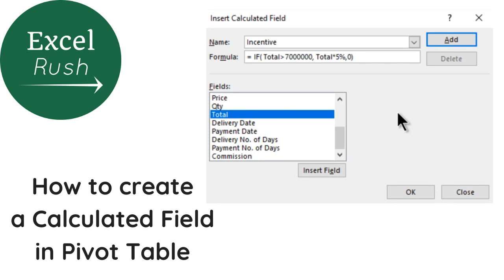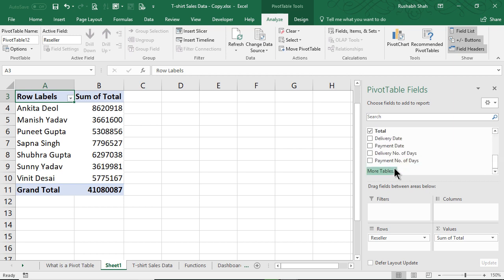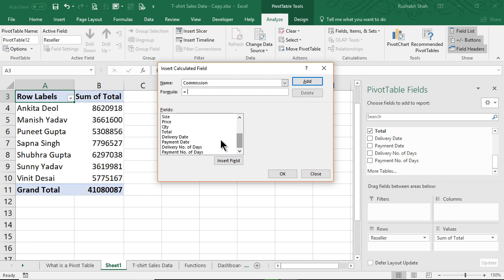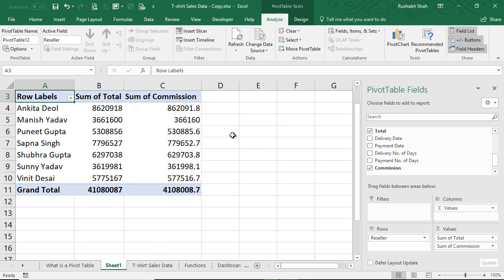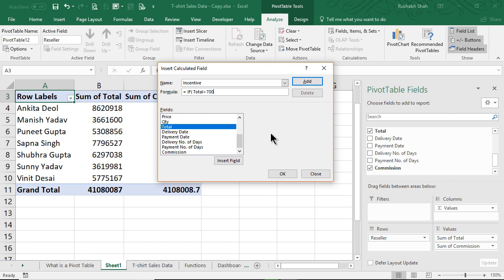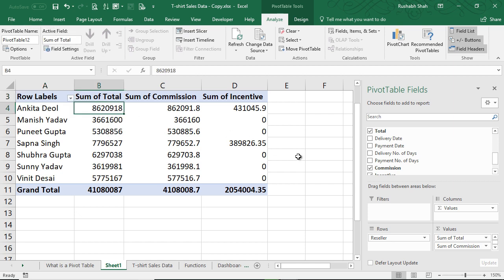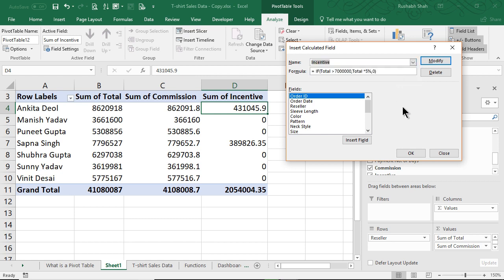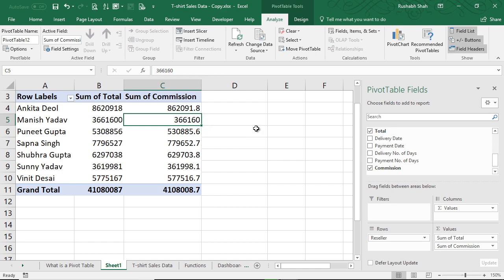How to create a Calculated Field in Pivot Table in Excel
Calculated fields are useful to create when you do not want to add another column of data in your excel sheet, and yet have it in your pivot table. It calculates the values on the fly and does not bulk up the size of your excel file.

Pivot tables are super helpful. Learn more about them in these,